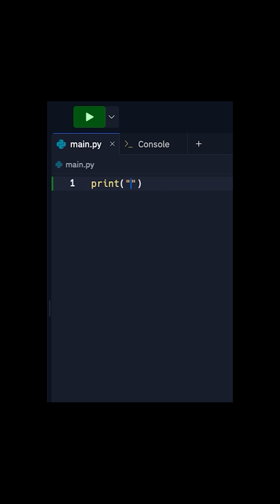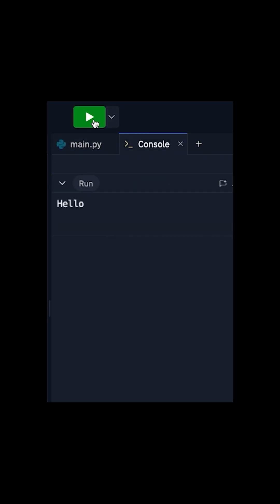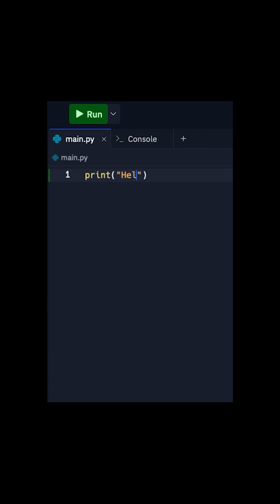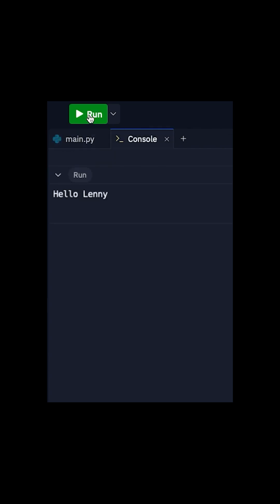Functions - Coding Python with David (Episode 24)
At last! We learn about functions! Enjoy!